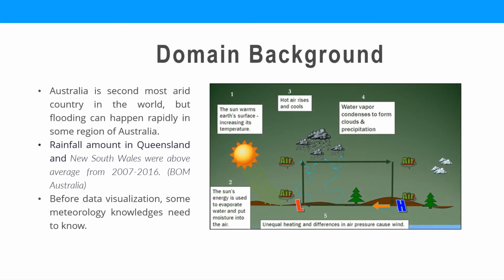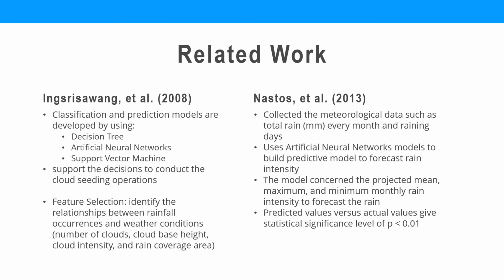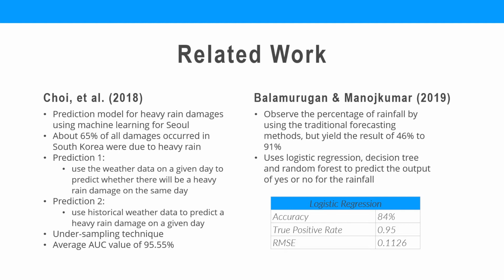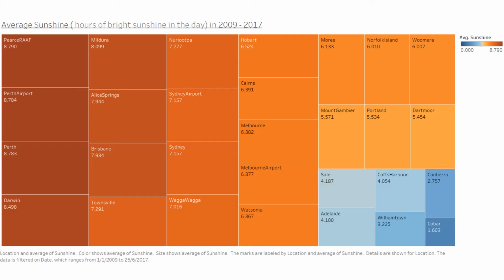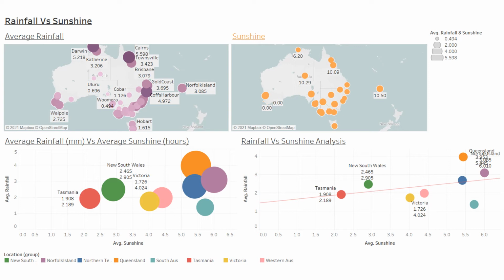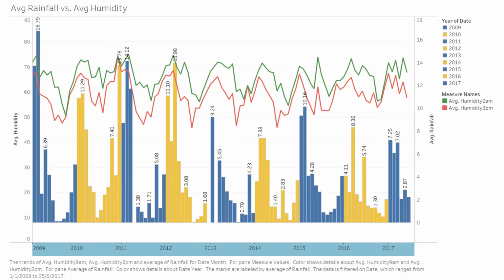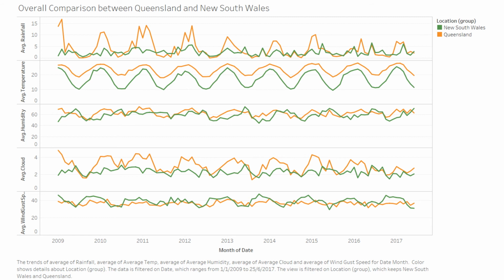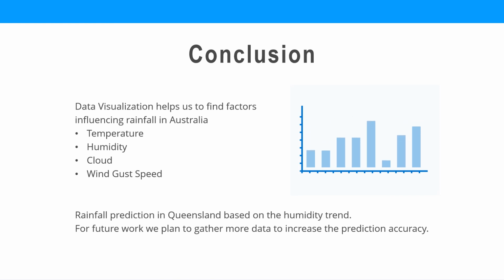CDS505 Project Video by Albert, Fiona, KaiLing, Lavinia, YokFarn